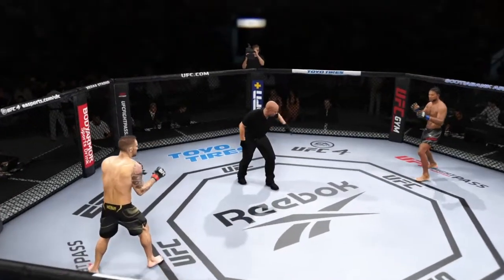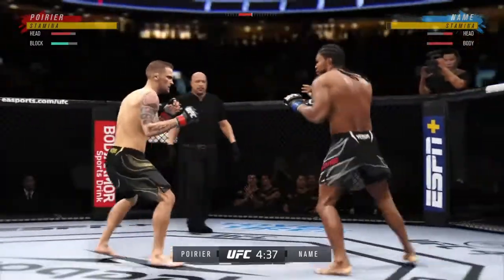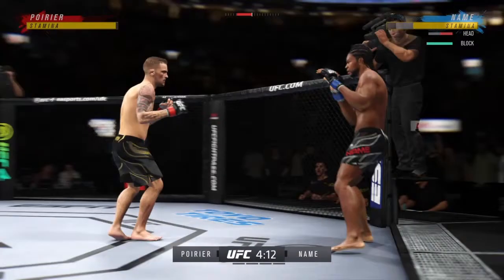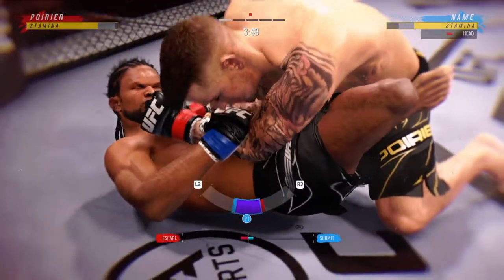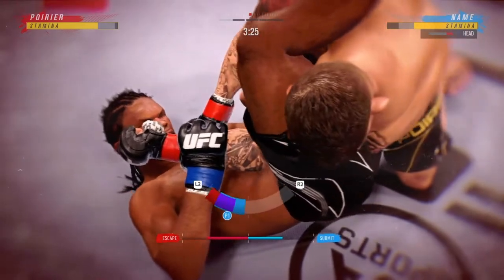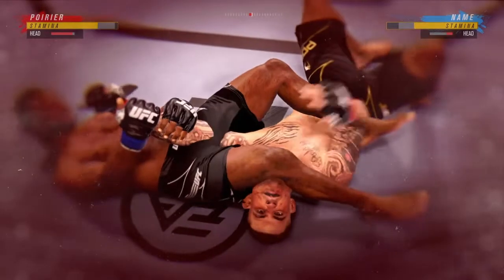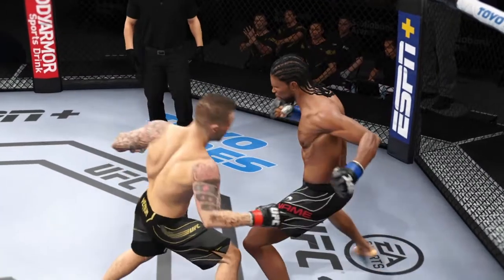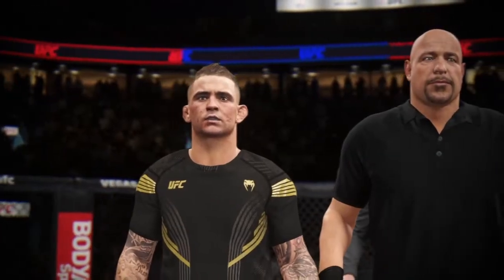UFC4 Career Fight bulletproof vs dustin poirier Fight for the belt